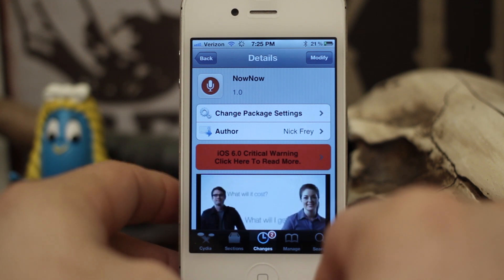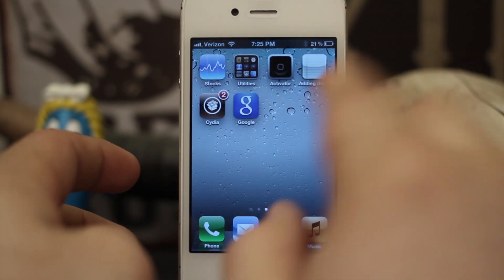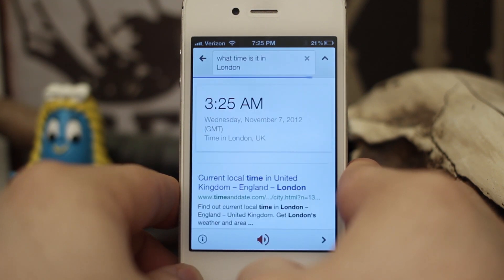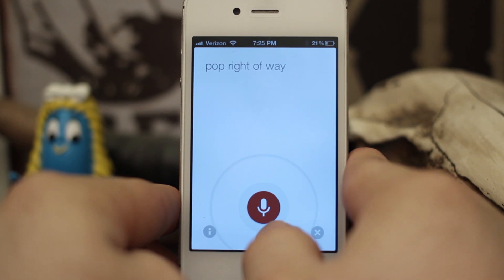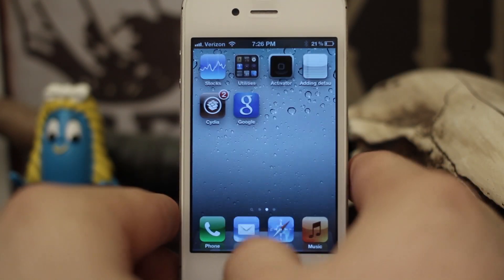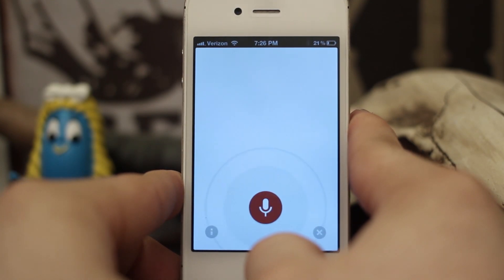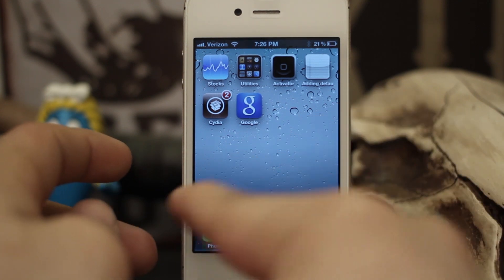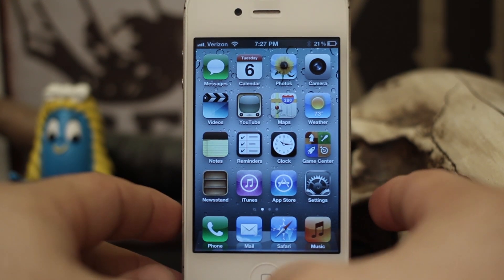[Jailbreak Advice] NowNow - Google Now From Anywhere In iOS - Cydia Tweak - Siri Alternative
NowNow is a Cydia tweak available in the BigBoss repository for free.